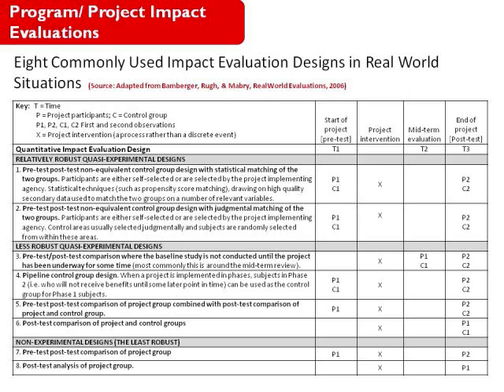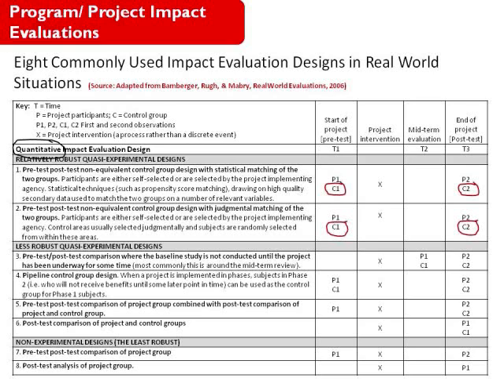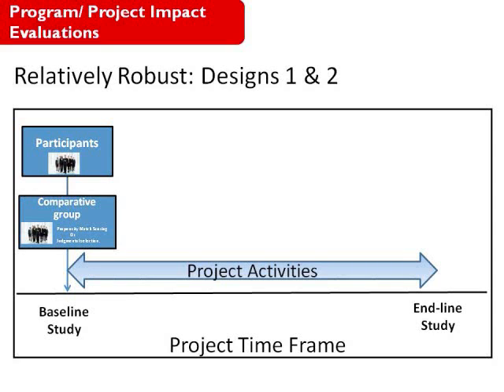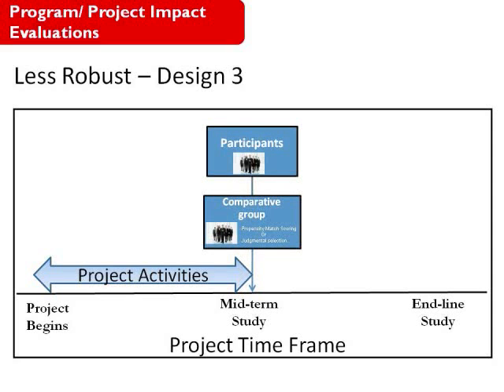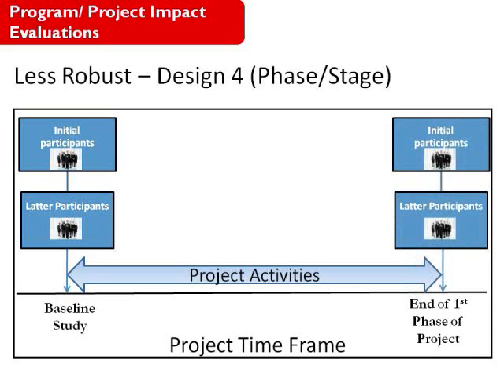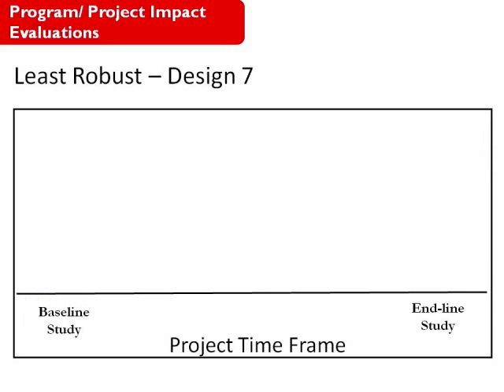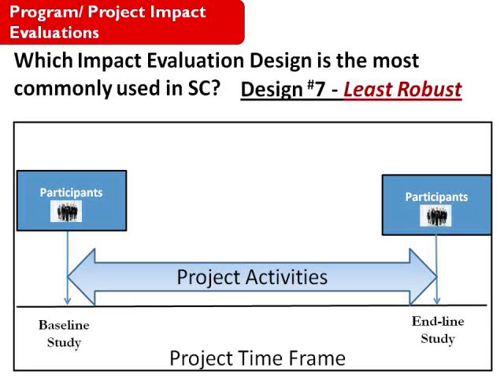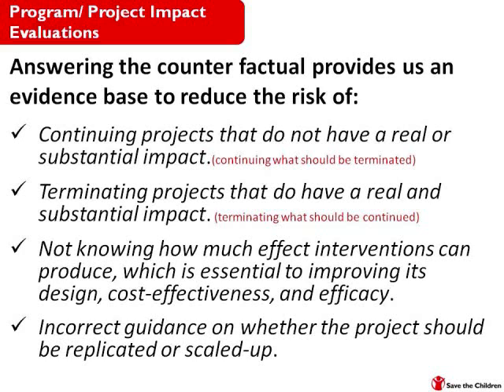Impact Evaluation 3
Review of eight project impact evaluation designs.